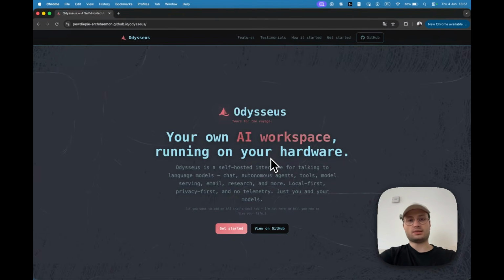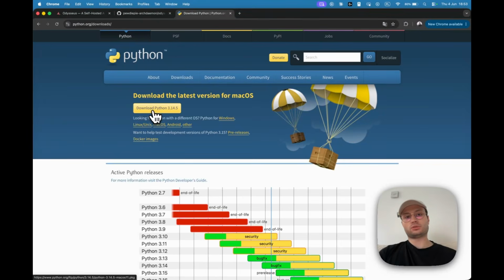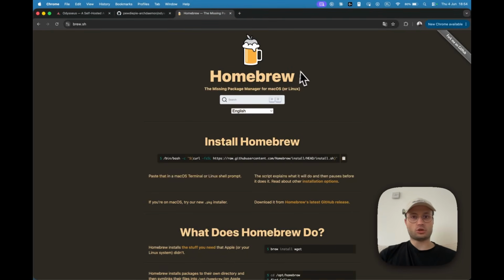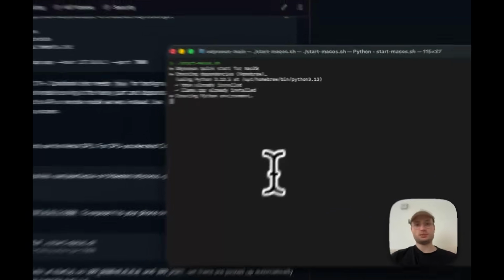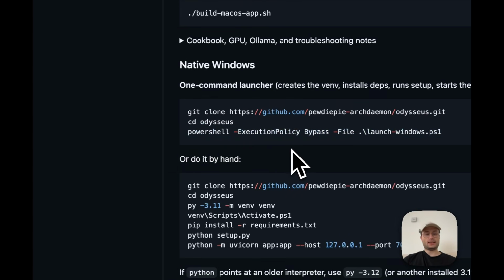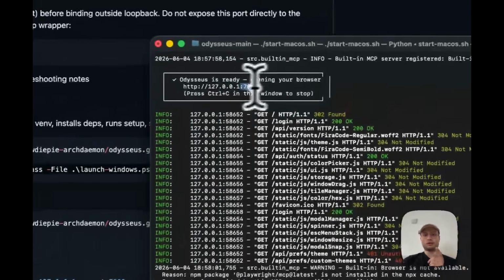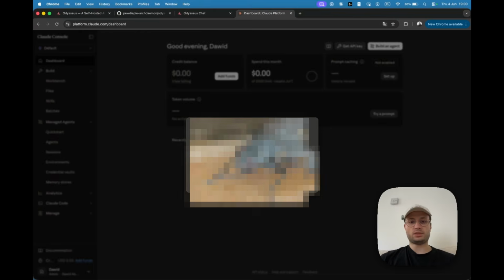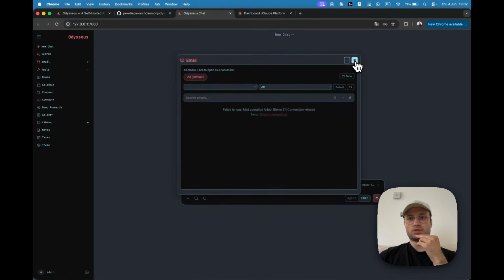How to install pewdiepie odysseus on macos and window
Learn how to install PewDiePie's Odysseus, the free self-hosted AI workspace, on both Mac and Windows. This is a step-by-step guide made for non-technical people, so no coding or prior experience needed. I'll cover the download, setup, and your first login so you can get up and running quickly.

Timestamps:
00:00 - Intro
01:00 - Download files
01:40 - Requirements setup / Python install
03:45 - MacOS setup
05:52 - Windows setup
06:40 - Quick tips for windows issues
08:32 - Adding Anthropic API access
10:50 - Outro